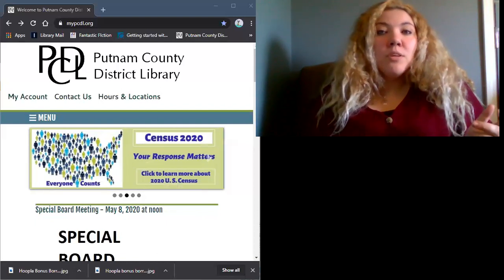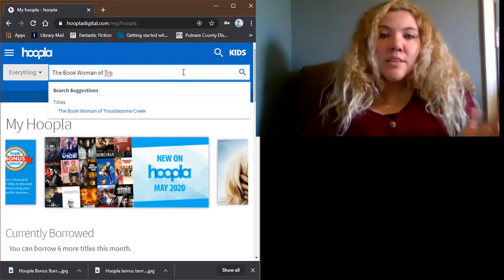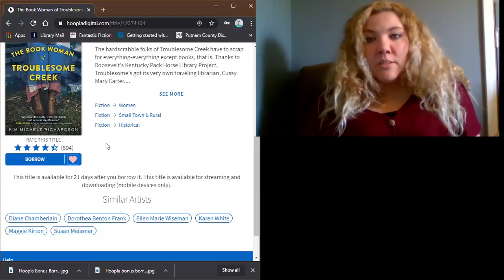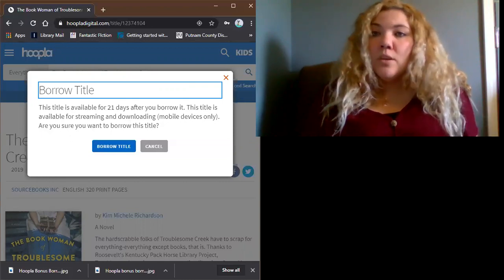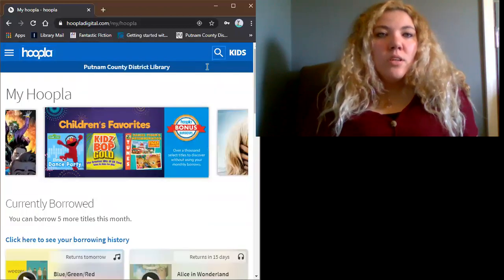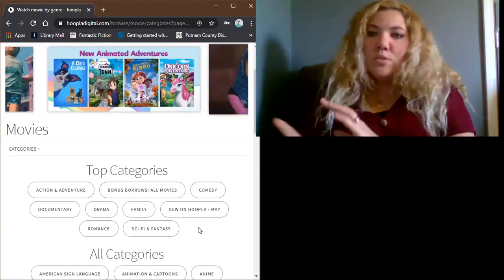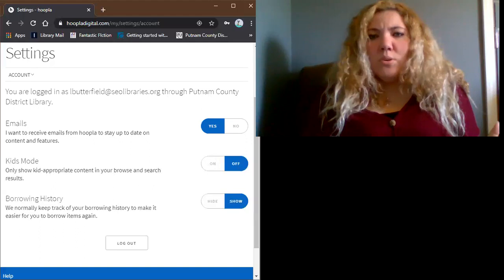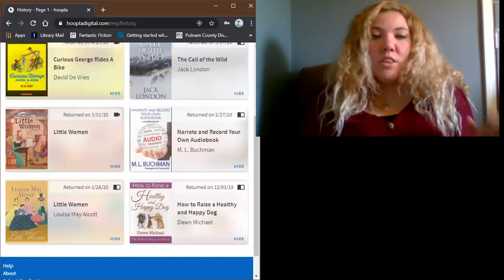Basics of Hoopla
Join our Tech Liz to learn about how to utilize Hoopla, a Digital Media app offering Ebooks,Movies, audiobooks, Music and more!

Liz's services are made available through the Guiding Ohio Online Grant from the State Library of Ohio and the Institute of Museum and Library Services.

If you have questions or need to update your library card, please contact Liz at , the library at , or call the Ottawa location at